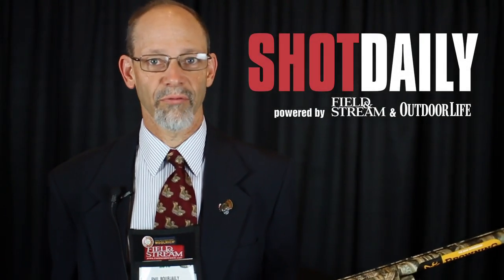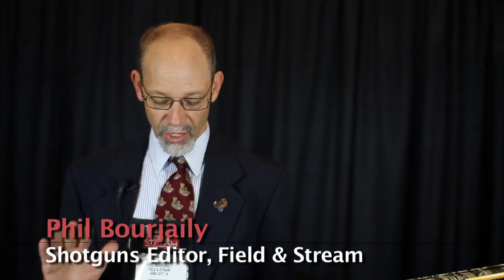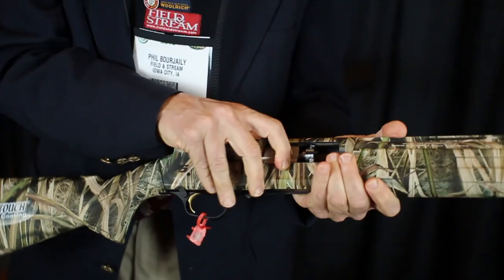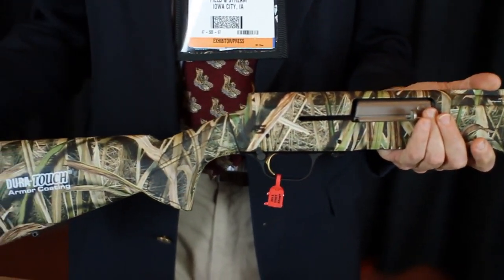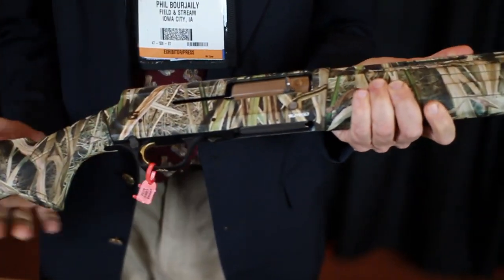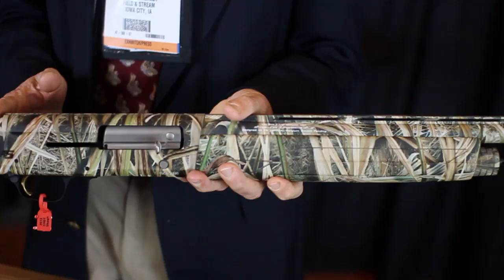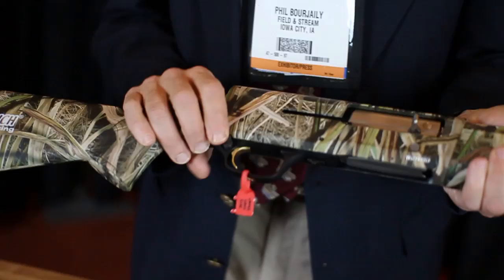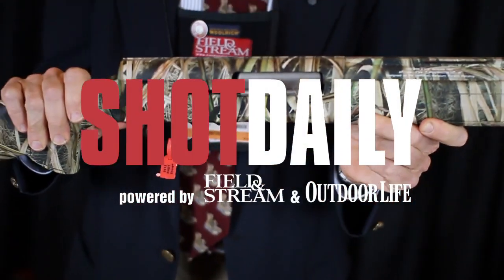2 Inch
Last year Browning resurrected the Auto-5 humpback design and this year the company is offering the gun in 3 1/2-inch. The magnum version features some different internal springs, but it works off of the same recoil-driven system as last year's A5.